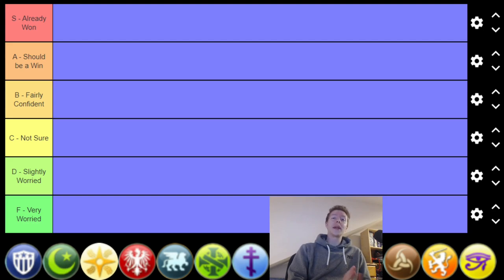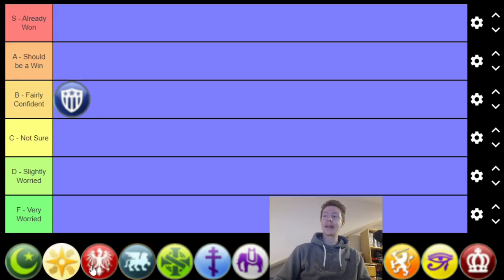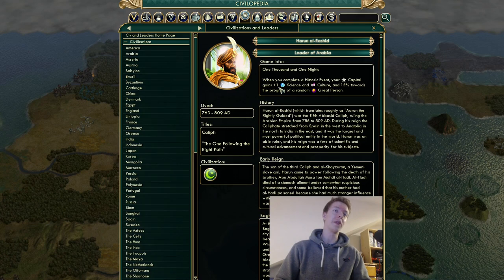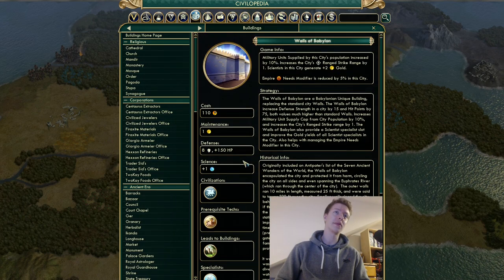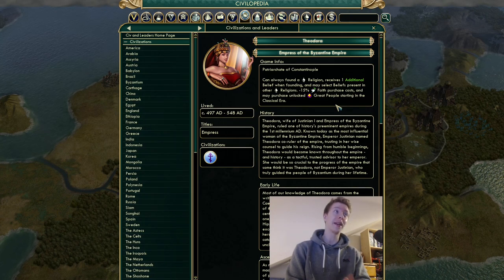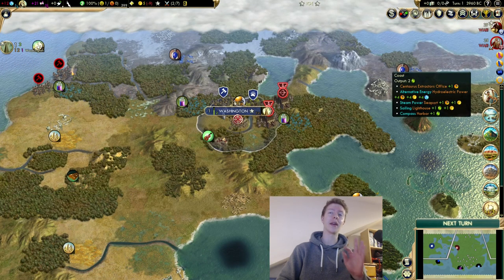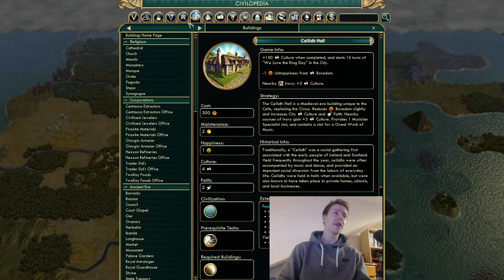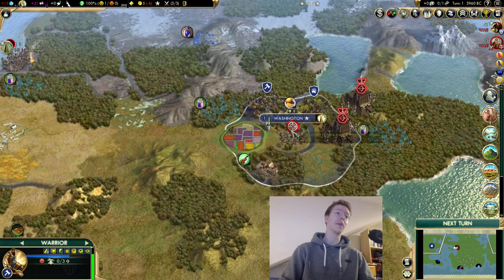Milae's Official Civ 5 Vox Populi Tierlist Part 1 (A-I)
Thanks for 500 guys, let me know where I went wrong;)